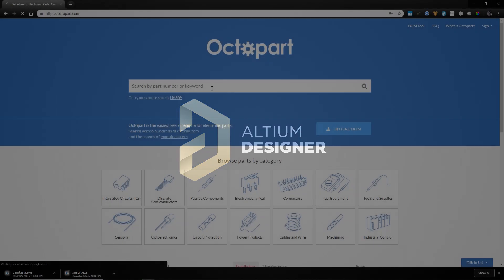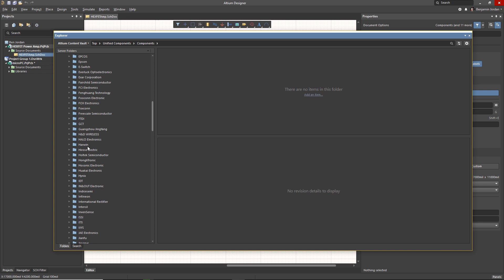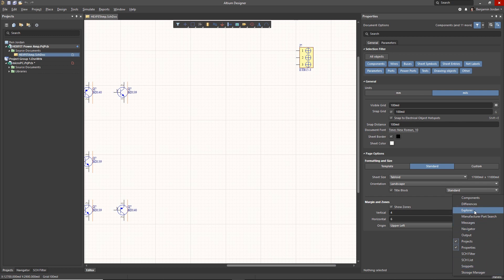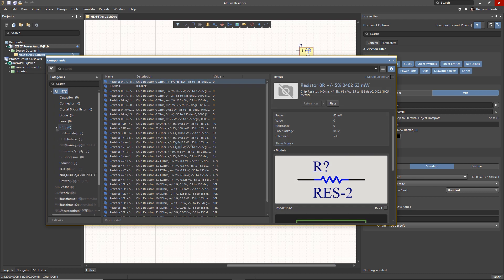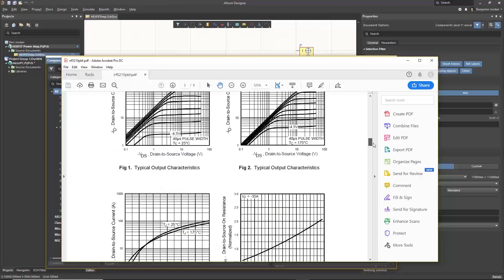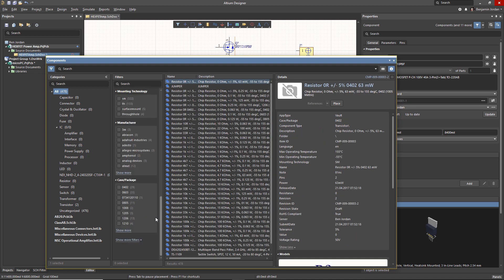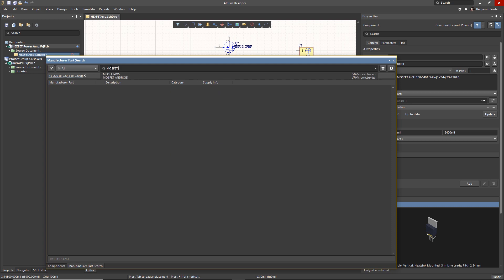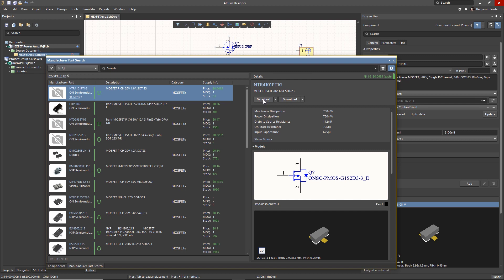How To Search, Filter, And Find The Right Part For Your Design | Altium Designer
A big part of modern electronic design is figuring out what parts to use and where to get them. Altium Designer gives you the power to rapidly filter, search, and refine your results to get the parts you need including CAD models so you can quickly add them to your design.